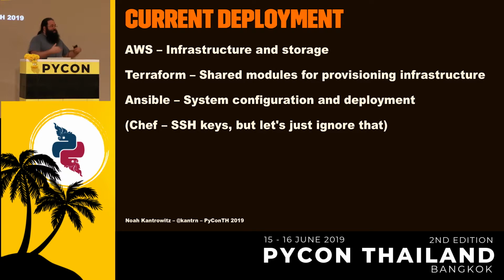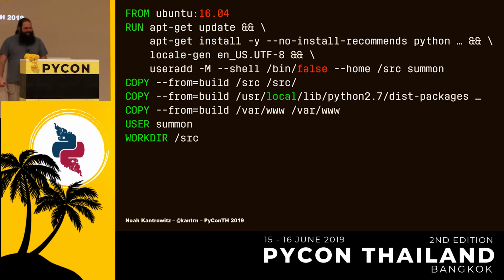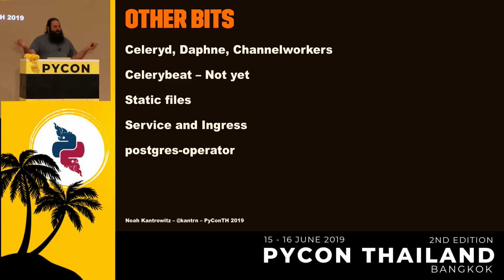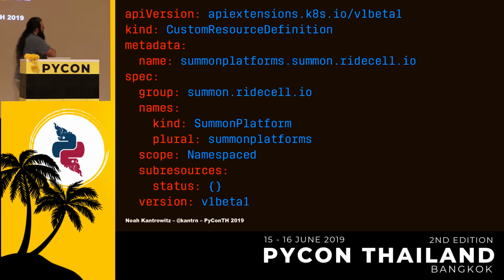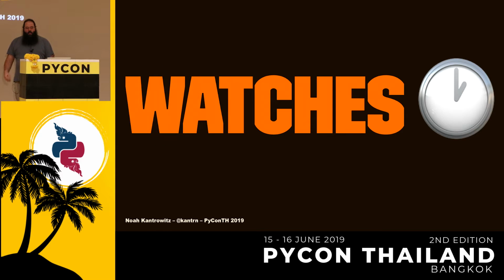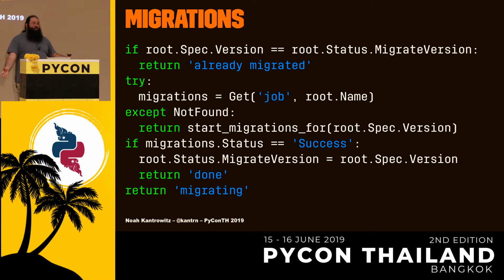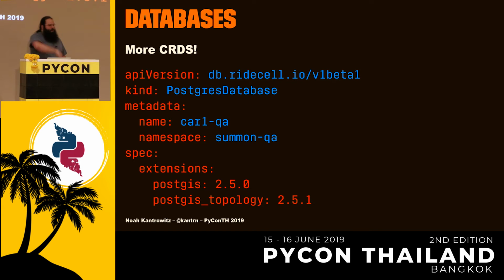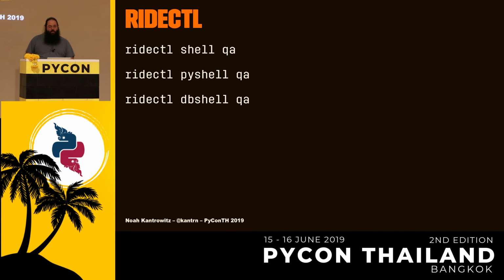Forklifting Django: Migrating A Complex Django App To Kubernetes - Noah Kantrowitz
Everyone is talking about Kubernetes, but migrating existing
applications is often easier said than done. This talk will cover the
tale of migrating our main Django application to Kubernetes, and all
the problems and solutions we ran into along the way.

Speaker Bio - Noah Kantrowitz:

Noah Kantrowitz is a web developer turned infrastructure automation
enthusiast, and all around engineering rabble-rouser. By day he runs
an infrastructure team at Ridecell and by night he makes candy and
stickers. He is an active member of the DevOps community, and enjoys
merge commits, cat pictures, and beards.